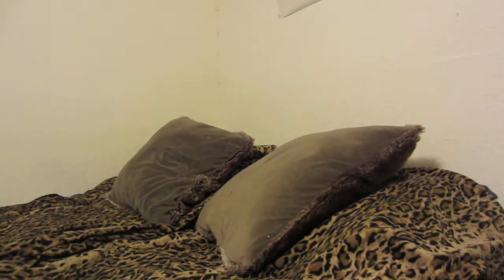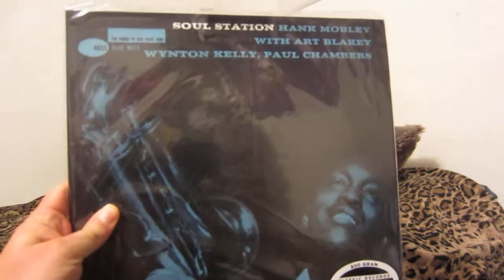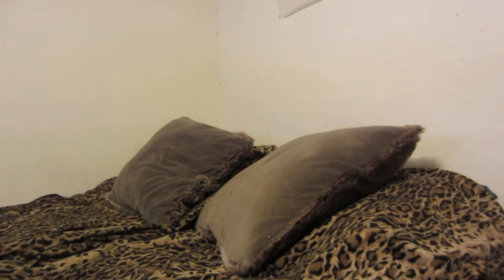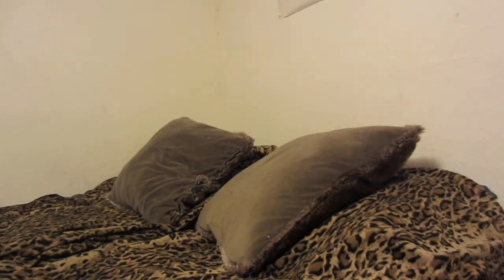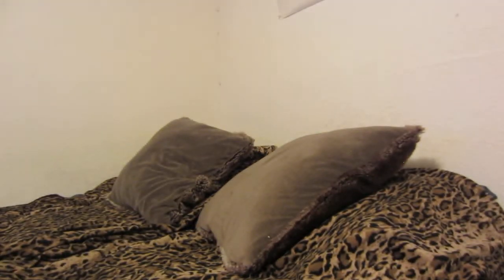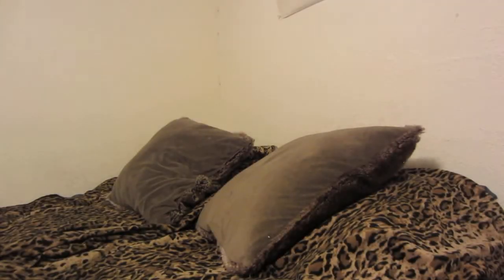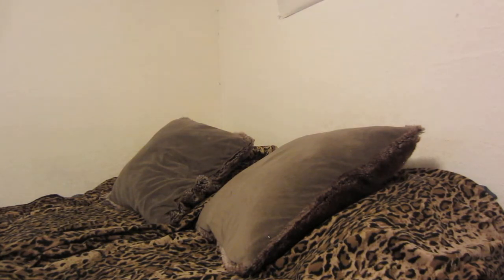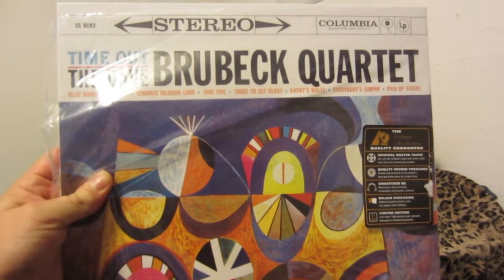Jazz Vinyl Record Collection (Updated) (Part 1 of 2)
As of the filming of this video this is my current Jazz vinyl record collection. Well over half the records i show in this video are audiophile pressings of these albums, if you want to know what audiophile labels they are made by watch the video. I recently purchased a few more records in this genre and will be showing them in a pick ups video which i will film soon.

P.S. The John Coltrane- Blue Train LP i show is an Analogue Productions pressing of the album for those that want to know.